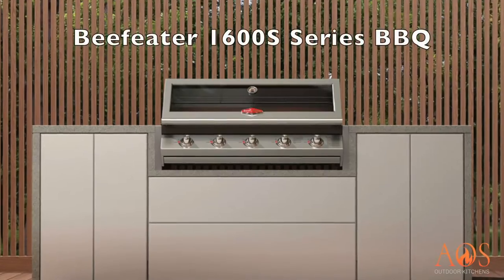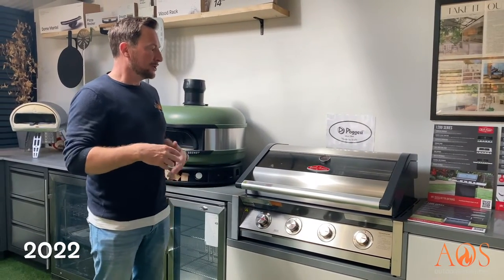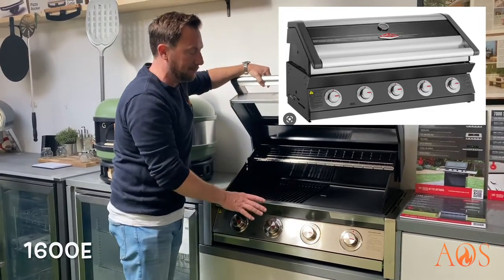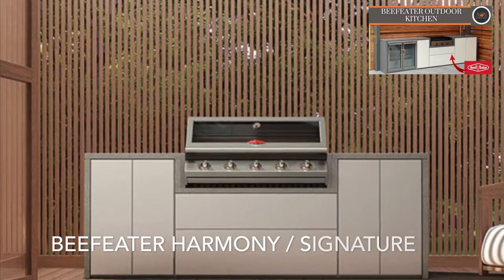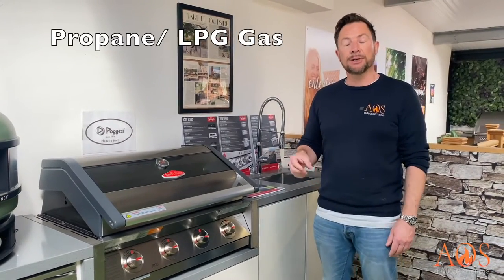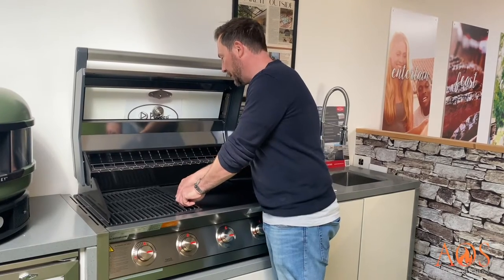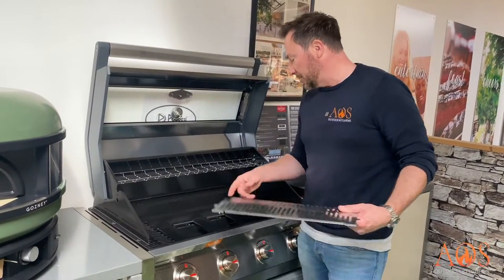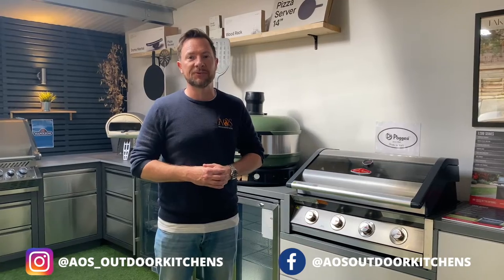BEEFEATER 1600S + 1600E BBQ REVIEW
Welcome to our review of the Beefeater 1600s and 1600e, two very impressive BBQs. Join us as we explore all the impressive features of these Beefeater BBQs. 🔥

Kitchen Walkthroughs: 👨‍🍳